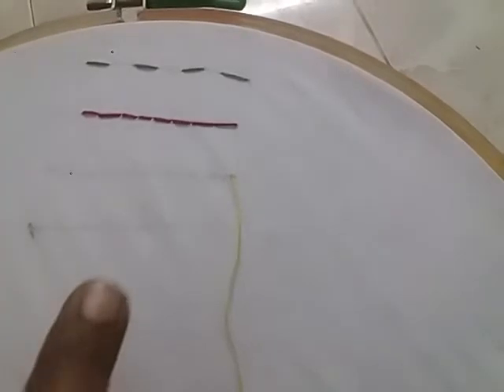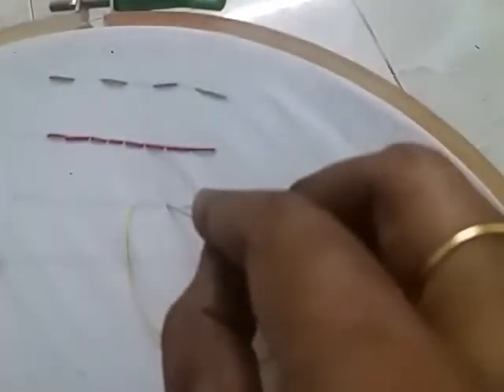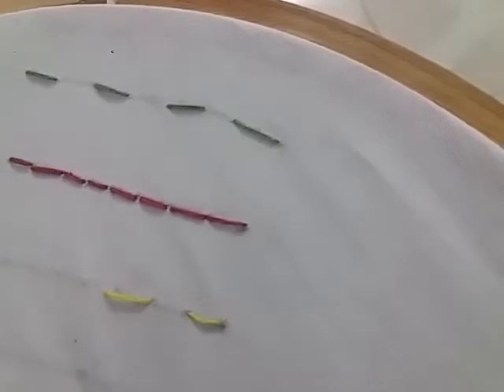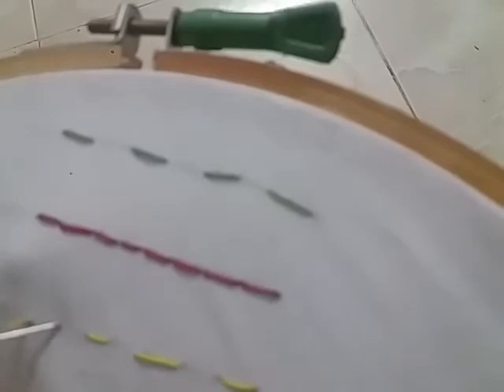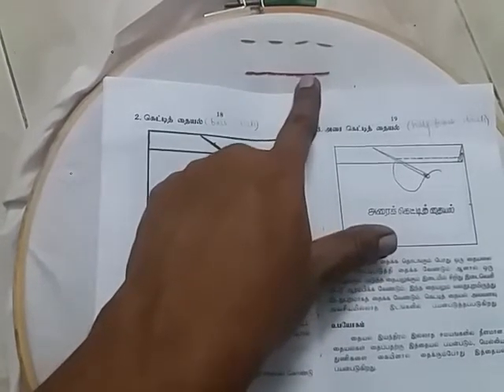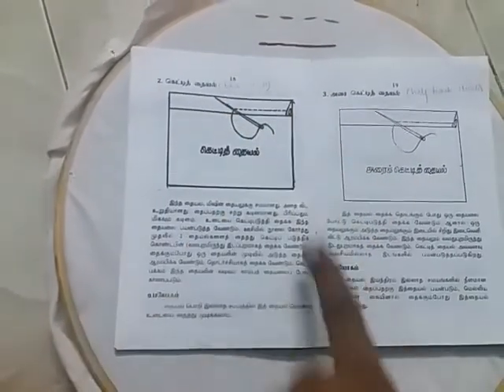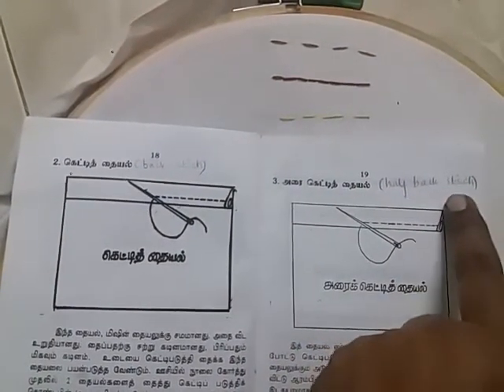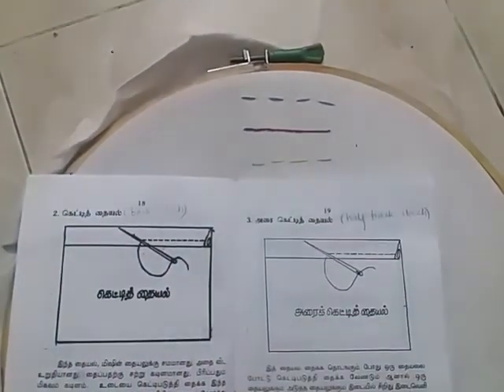02 Permanent Stitches (Back stitch, Half-Back Stitch)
This video is about the second and third type of permanent stitches i.e. Back stitch & Half-Back Stitch.